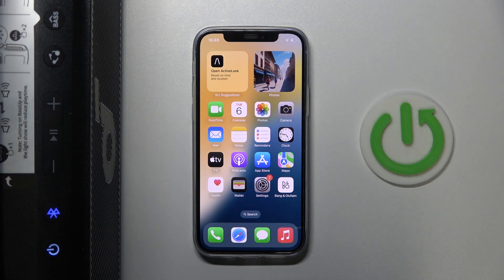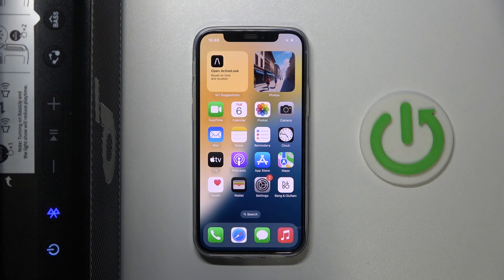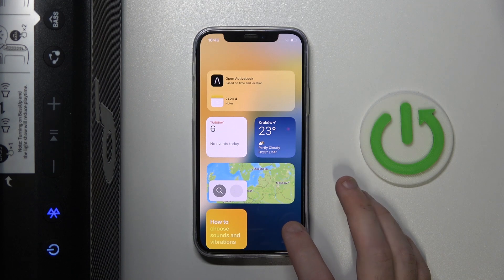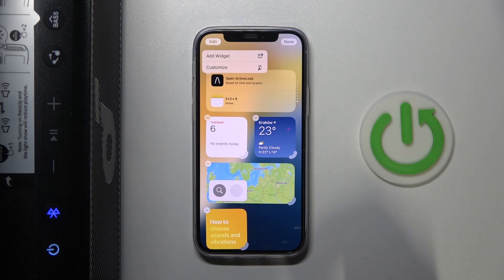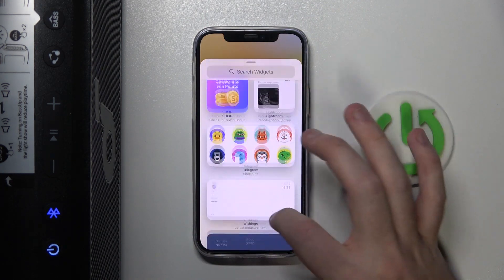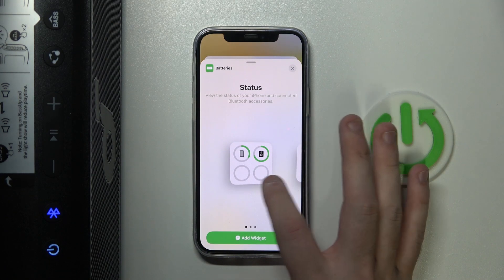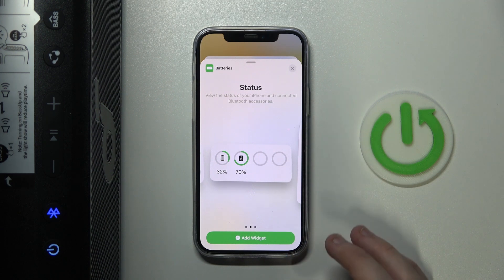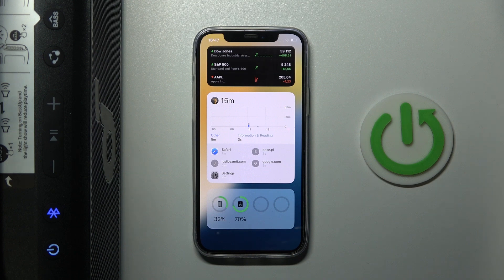How to Quickly Check the Battery Level of Your Soundcore Boom 2 on iOS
Learn how to quickly check the battery level of your Soundcore Boom 2 speaker on an iOS device. Follow these simple steps to ensure your speaker has enough charge before your next listening session.

How do I check the battery level of my Soundcore Boom 2 on iOS? Where can I find the battery status indicator on my iPhone or iPad? Can I view the battery level directly from the Control Center or the Soundcore app? What should I do if the battery level isn’t displaying or if you encounter any issues?